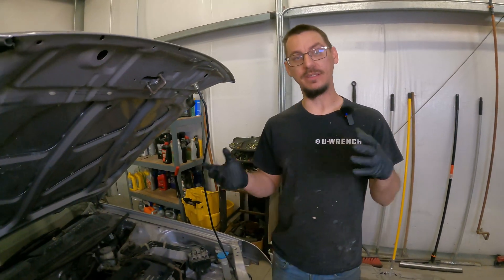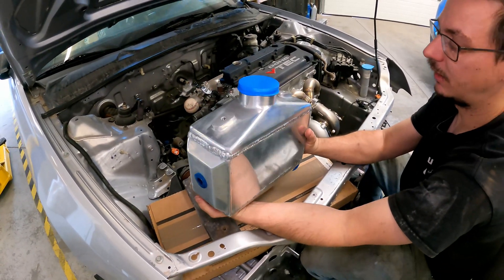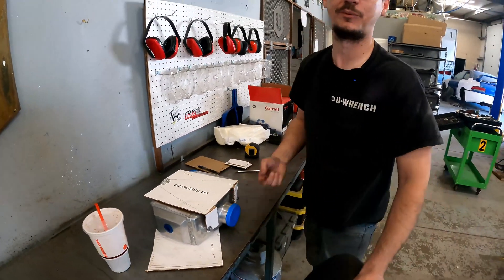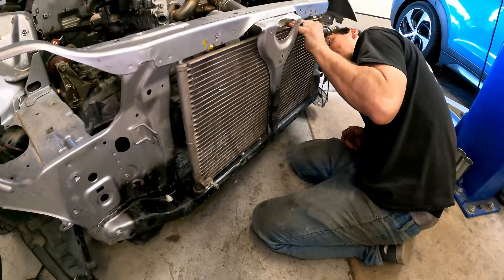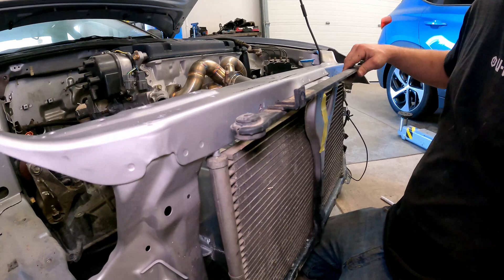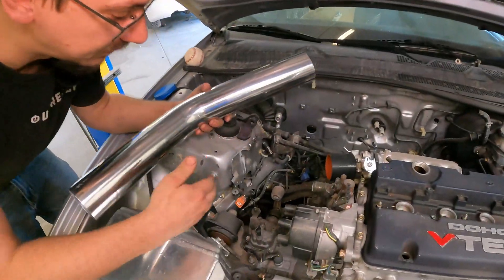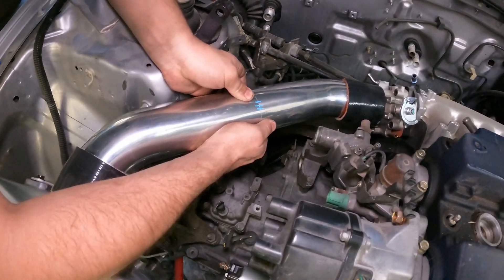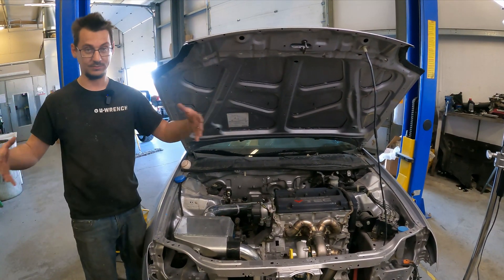Installing a Water to Air Intercooler and piping | Honda Prelude H23 450HP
Now that the issue with the Garrett turbo on this '98 Honda Prelude is resolved it's time to fabricate mounting hardware and piping for a water to air intercooler. Brandon walks you through the process he's doing to place and position the intercooler in a convenient location for the shortest piping distance and proper air flow.

Tumblers and Mugs coming soon!